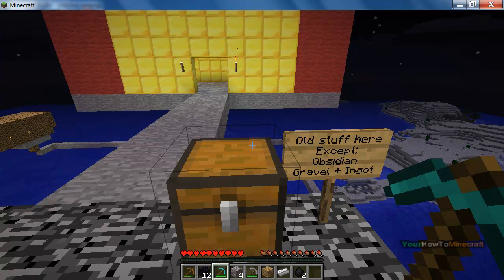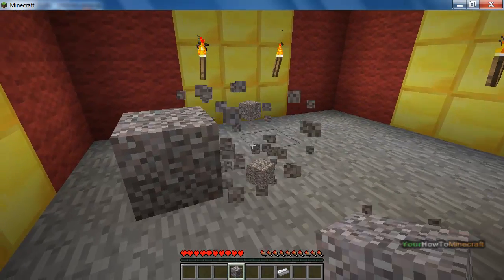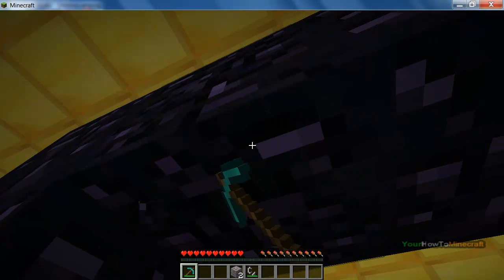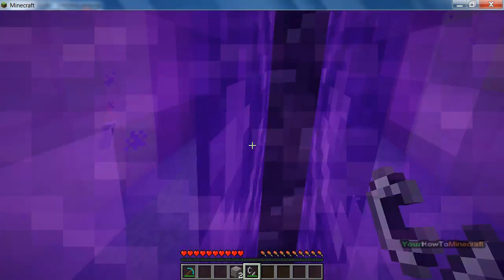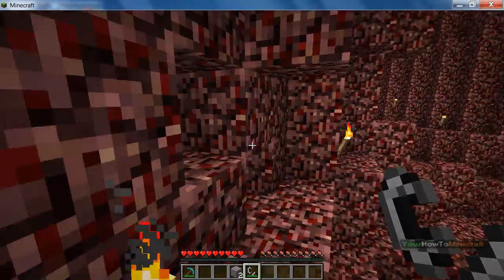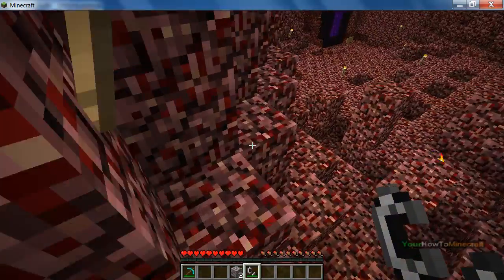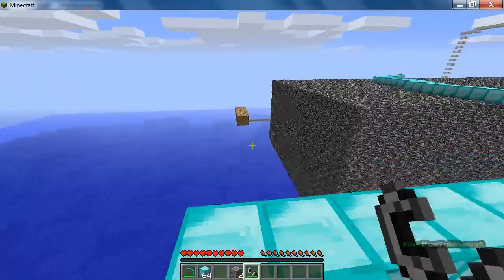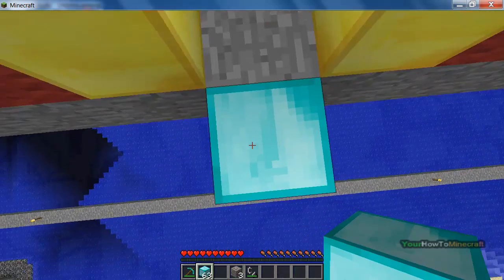Jay's Challenge Map (Part 3) :: Minecraft 1.2.5